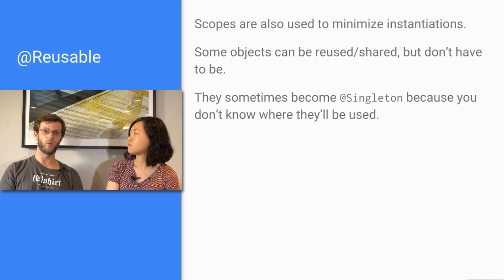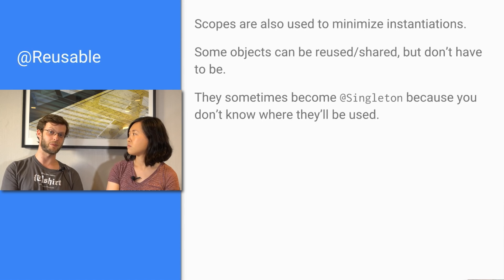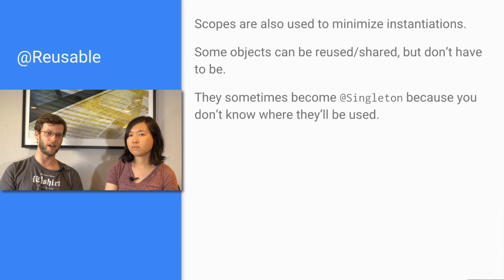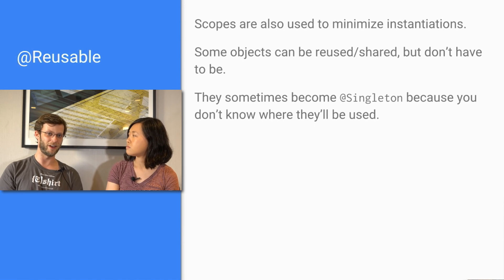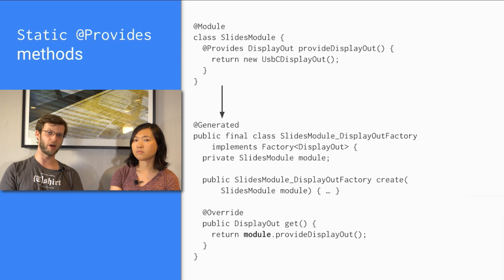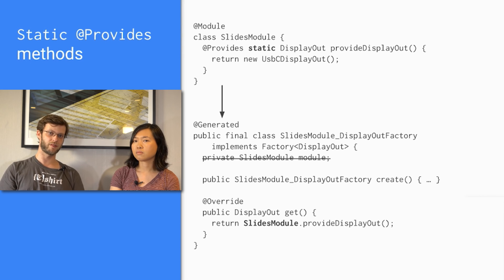Mike Nakhimovich: Dagger 2: @Reusable, static @Provides, scopes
Mike Nakhimovich tells us about Dagger 2 scopes, plus a few new improvements he learned attending a tech talk from the contributors: @Reusable and static @Provides

(0:26) New York Times

(1:02) 360|AnDev: Swordfighting with Dagger

(1:30) Understanding Dagger 2's Generated Code

(6:33) Dagger 2 Scopes